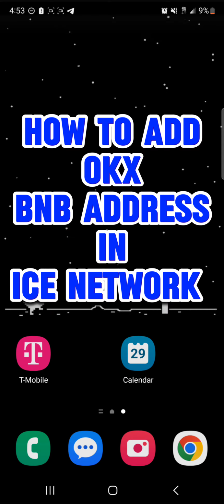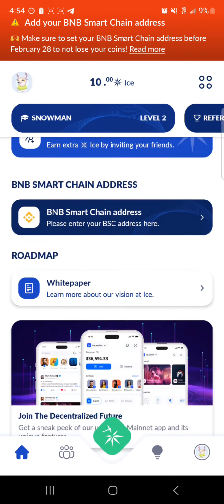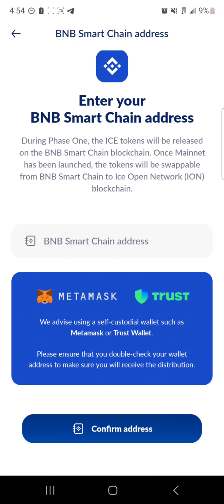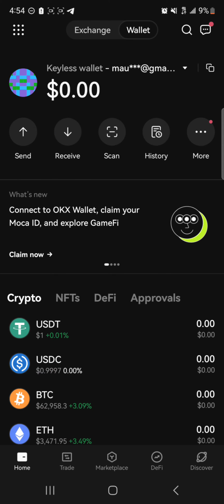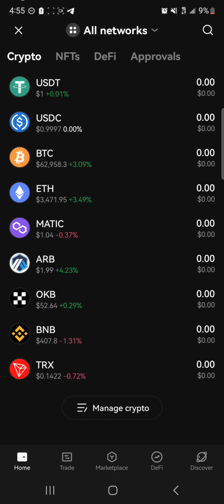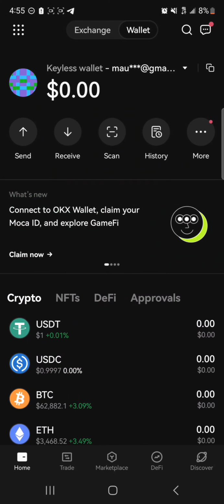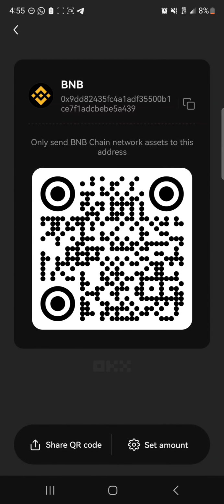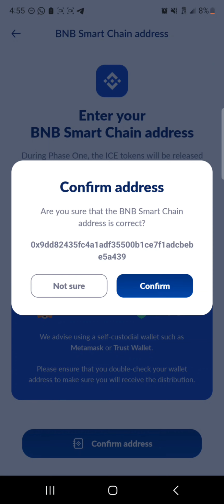How to Add OKX BNB Address in Ice Network (Step by Step)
In this quick video, I will show you How to Add OKX Bnb Address in Ice Network. Don't have an OKX account yet?

In this video, we'll explore the essential steps to adding your OKX BNB address in Ice Network, ensuring seamless functionality within this innovative platform.

Welcome to Ice Network, where we bring you the latest updates, news, and predictions to enhance your experience. In today's tutorial, we'll delve into the process of adding your BNB address, specifically the OKX wallet address, in the Ice Network app.

As the Ice Network continues to evolve, it's crucial to stay updated on the latest features, including the ability to integrate BNB and OKX addresses. Understanding how to add these addresses is not only integral to your use of the Ice Network but also provides insight into the broader landscape of cryptocurrency and blockchain integration.

In this comprehensive guide, we'll cover the following key points:
- Introduction to Ice Network: We'll provide a brief overview of Ice Network, its features, and the significance of integrating BNB and OKX wallet addresses.
- Importance of Adding BNB and OKX Addresses: We'll discuss the benefits and practical implications of adding these addresses within the Ice Network ecosystem.
- Step-by-Step Tutorial: Our detailed tutorial will walk you through the process of adding your BNB smart chain address, OKX wallet address, and the essential steps to ensure seamless integration within the Ice Network app.
- Ice Network Update: Stay informed about the latest updates on Ice Network and how adding BNB and OKX addresses aligns with the platform’s overall developments.
- Mining and KYC on Ice Network: We'll briefly touch upon the mining process and the KYC (Know Your Customer) requirements on Ice Network, emphasizing the broader context of adding BNB and OKX addresses.

We understand the importance of staying informed and equipped with the necessary knowledge to navigate the ever-changing landscape of blockchain and cryptocurrency integration. Our aim is to empower you with the expertise to effectively add your BNB smart chain address and OKX wallet address on Ice Network, ensuring a seamless and optimized user experience.

Join us in this insightful tutorial as we unravel the intricacies of integrating BNB and OKX addresses within the Ice Network app, providing you with the tools and understanding needed to maximize your engagement with this innovative platform.

Watch the full video to gain valuable insights into the process of adding BNB and OKX addresses on Ice Network, receive the latest updates, news, and predictions, and optimize your experience within the Ice Network ecosystem. Don't miss out on this essential guide to enhance your cryptocurrency and blockchain journey.

Thank you for joining us, and let's embark on this transformative journey within the Ice Network together.